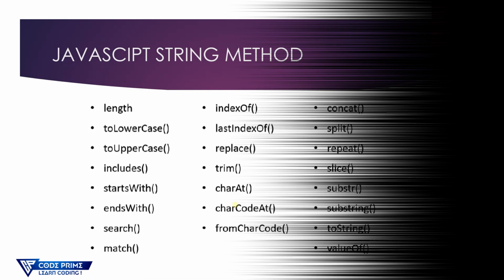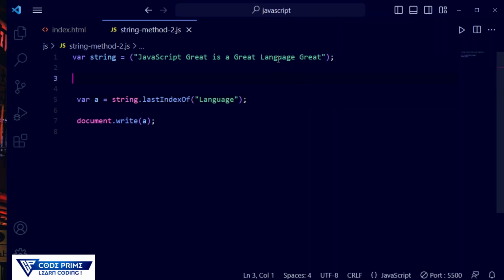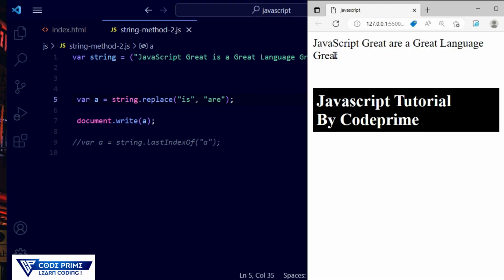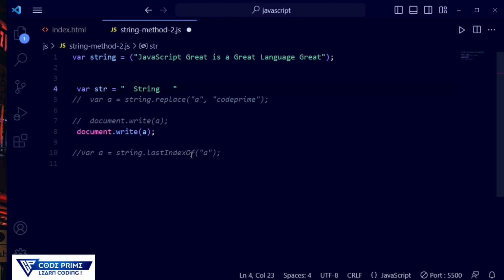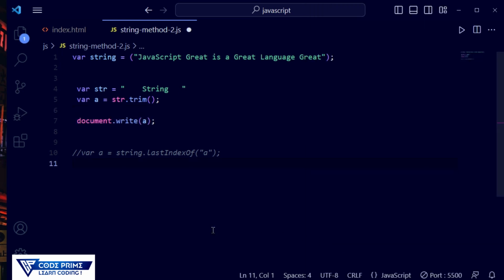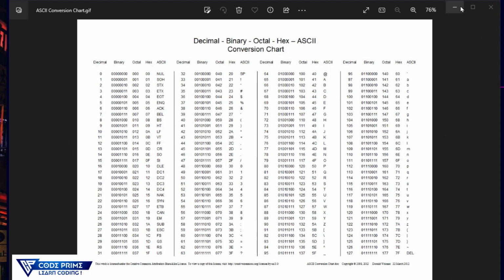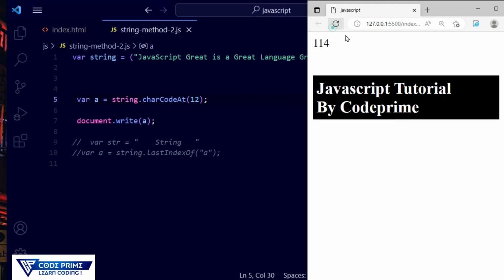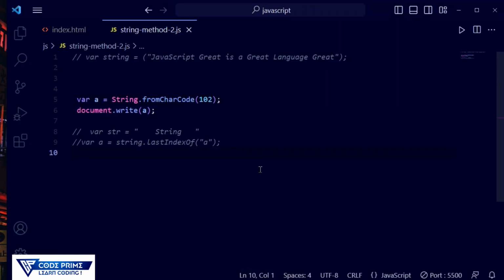JavaScript String Method Tutorial Part-02 | Javascript Tutorial:36 | BY CodePrime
In this JavaScript Beginners Tutorial Series video, you are going to learn JavaScript String Method Tutorial Part-02 | Javascript Tutorial:35

indexOf()
lastIndexOf()
replace()
trim()
charAt()
charCodeAt()
fromCharCode()

OUR FREE TUTORIAL COURSES

.Thanks To Supporting Us.